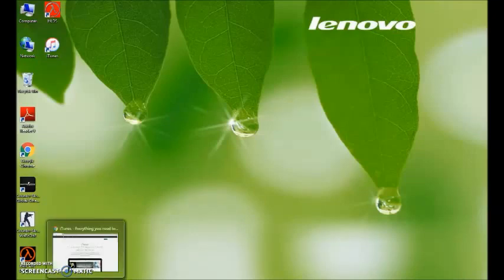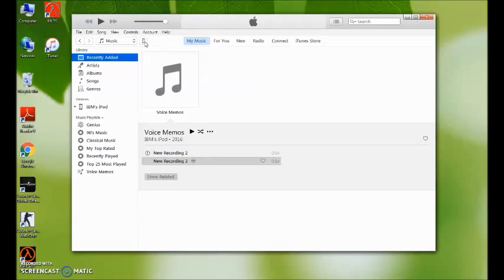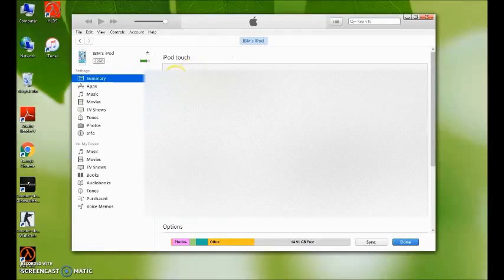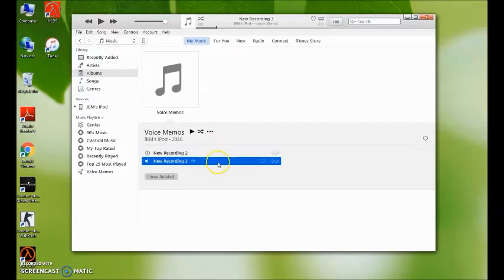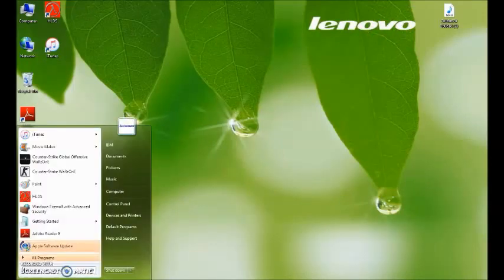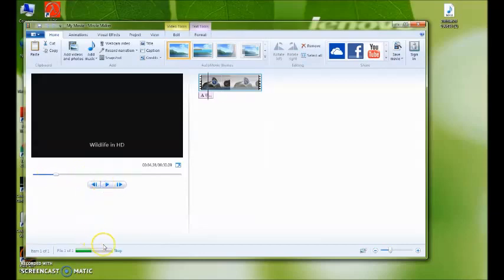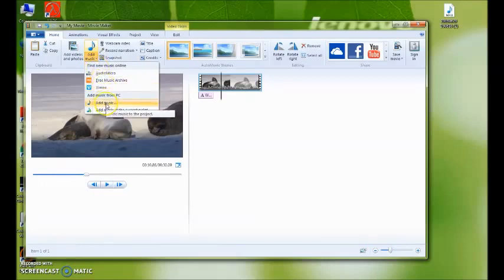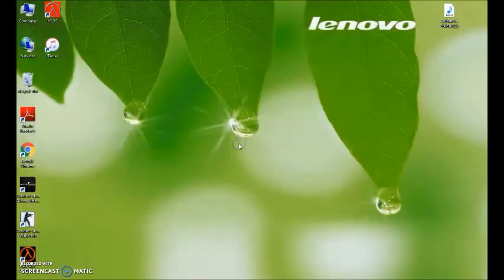How to Transfer Voice Memos from an Apple Device to your Computer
Hey guys! Had a little trouble with this & finally learned how to do it! I know there's lots of people who need help with this, so then I decided to make a video on how to do it! Thx!